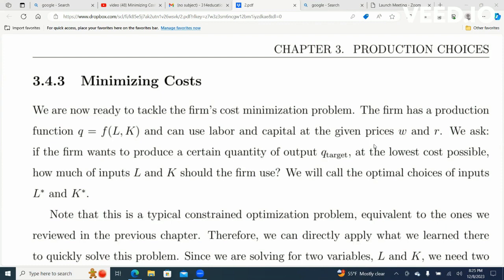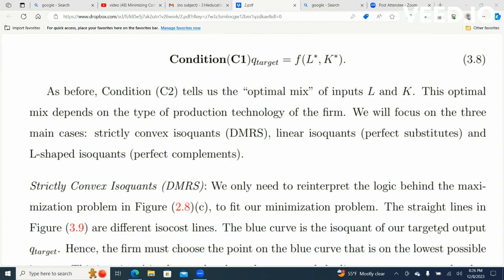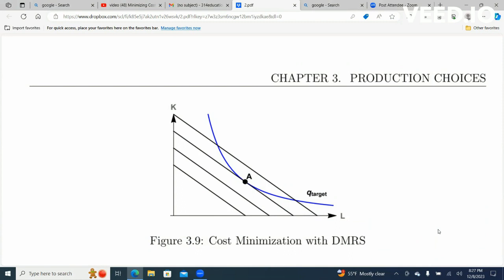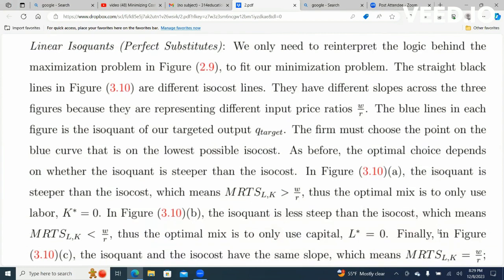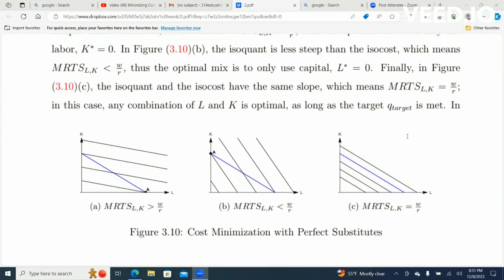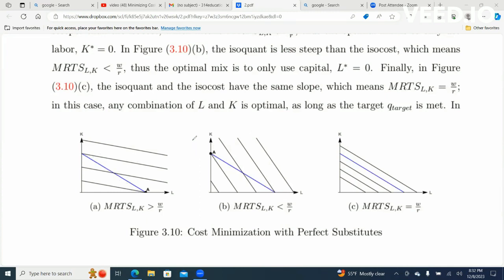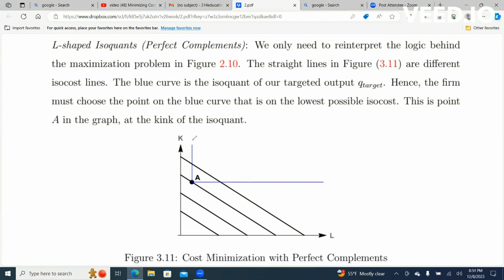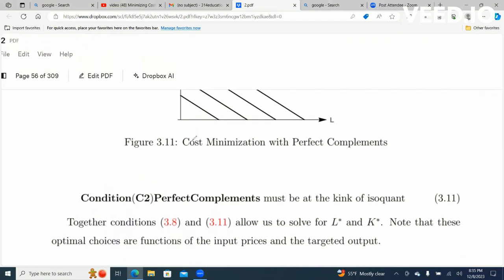video49 (Cost Minimization)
Sum it up in one video
The three cases
Cobb Douglas, Linear and L shaped
Conditions 1 & 2 for cost minimization !!!